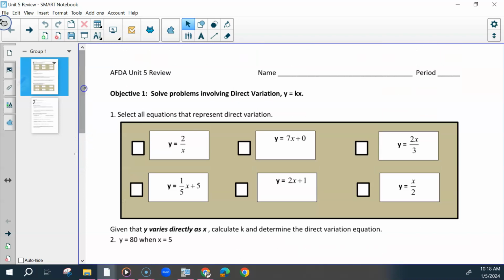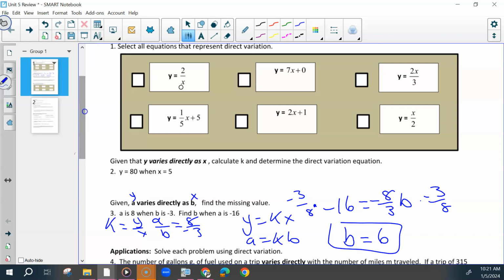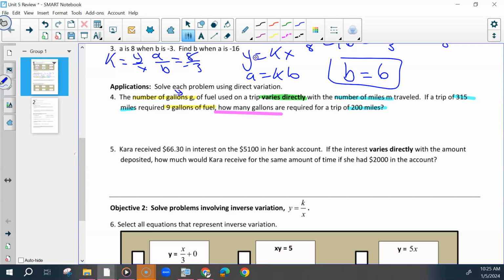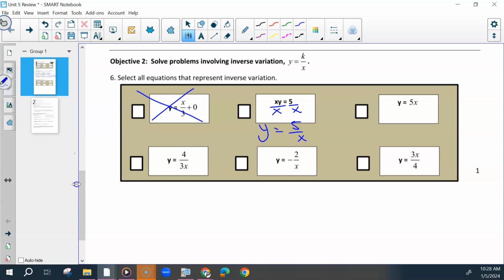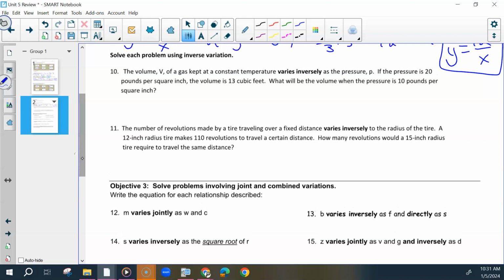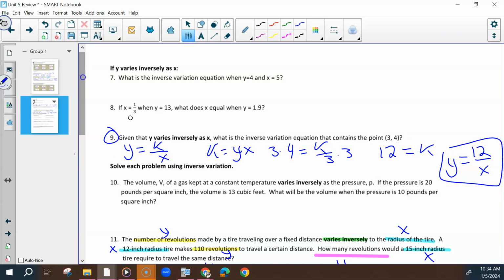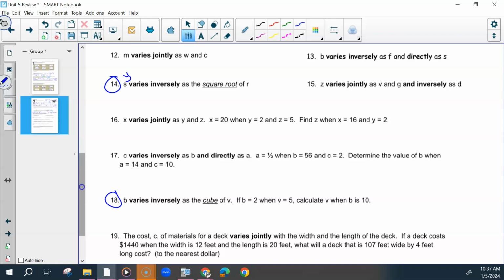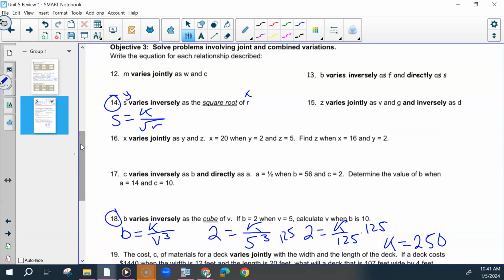AFDA 4th 1-5